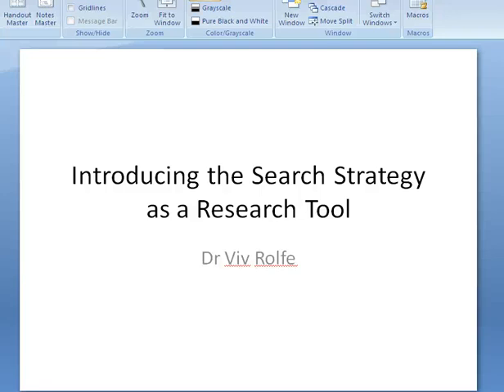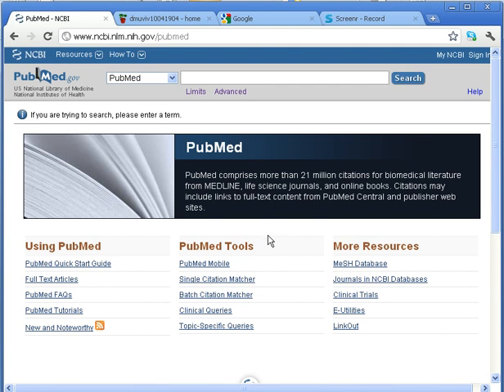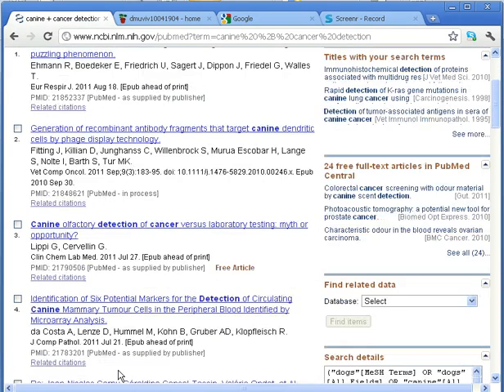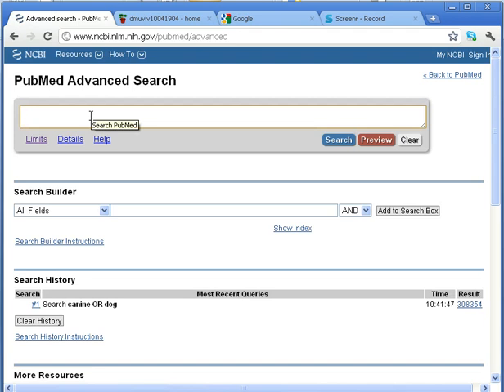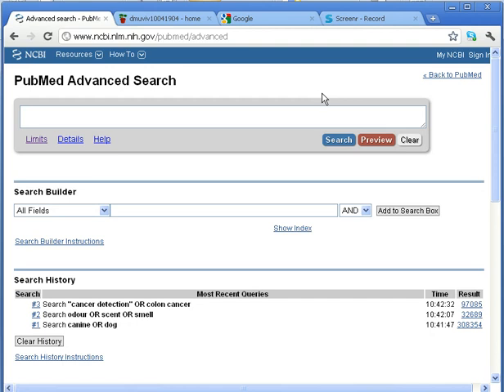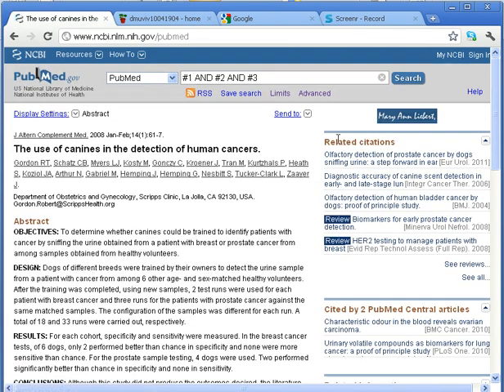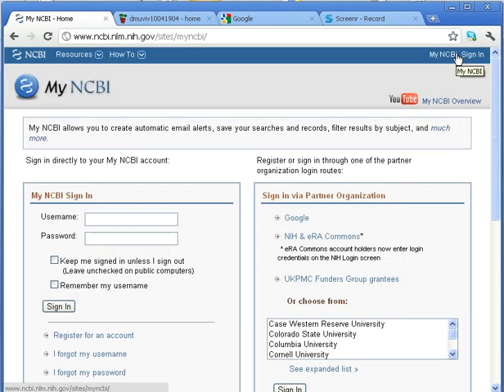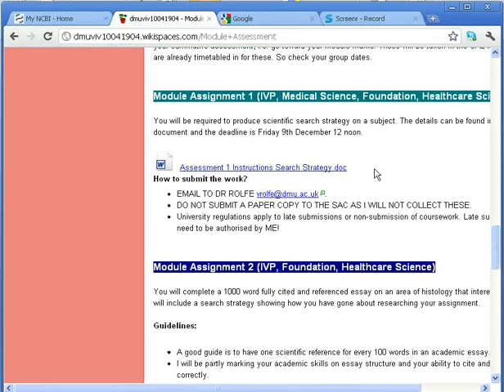Running the search strategy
Part 2  Screencast explaining how to run a search strategy to research a scientific area within a library database. Although we are searching for science papers in the medical database "Medline", the principles work for any subject and any electronic database.